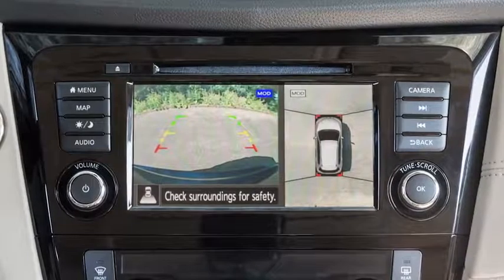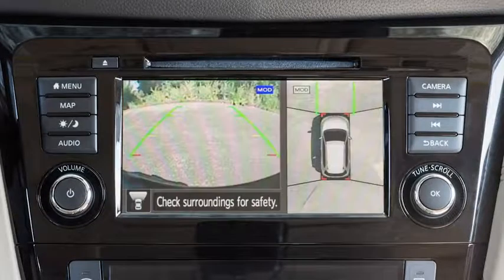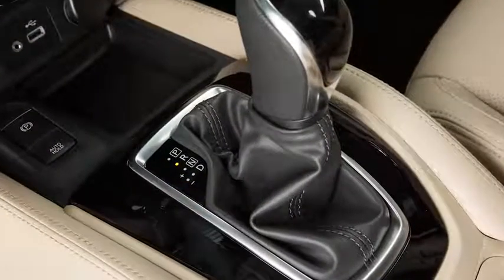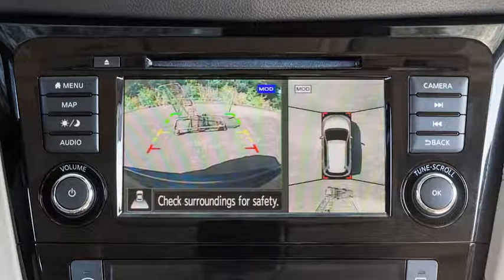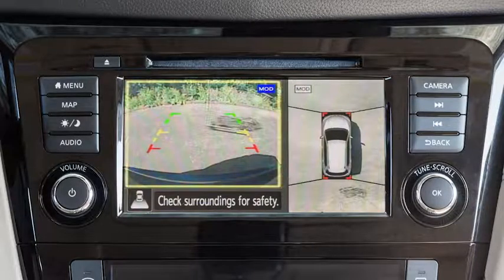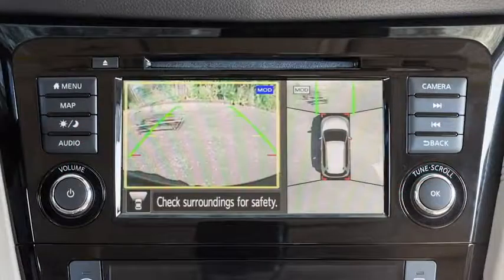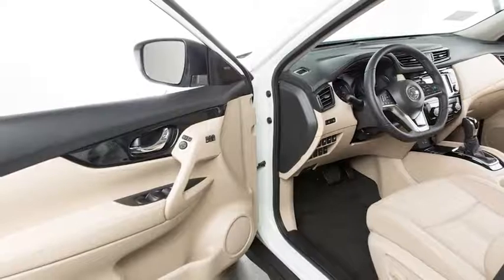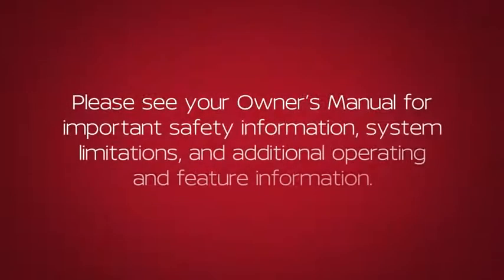Intelligent Around View Monitor 2020 Nissan Rogue